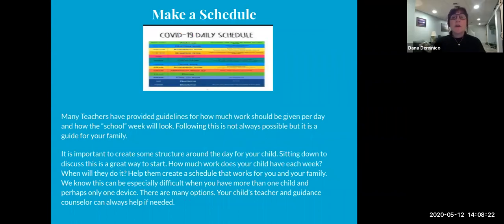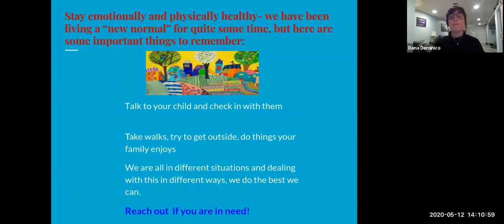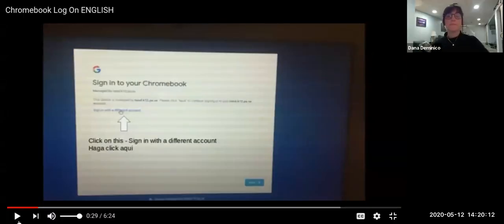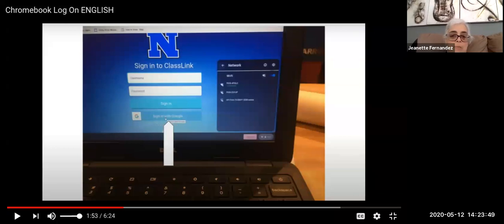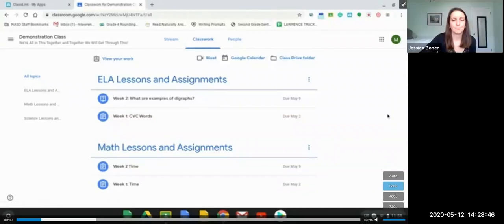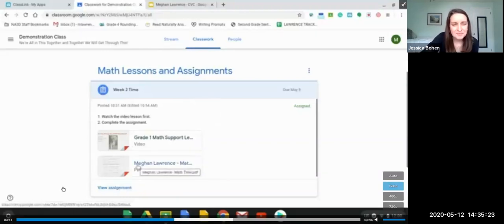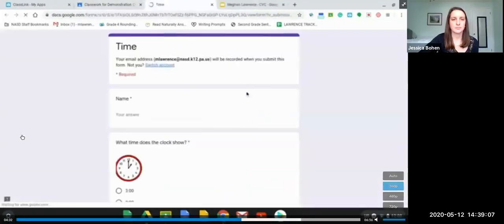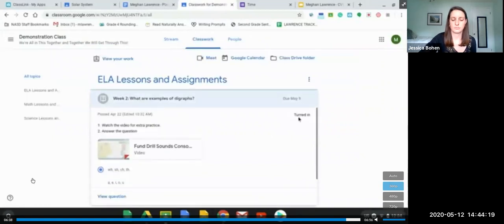Elementary Schools Parent Workshop - May 12th 5:00pm